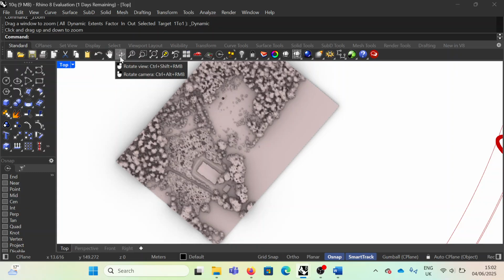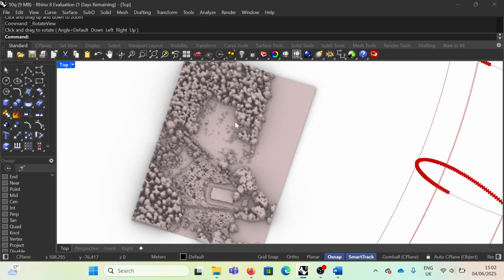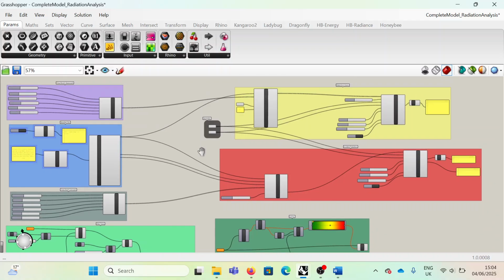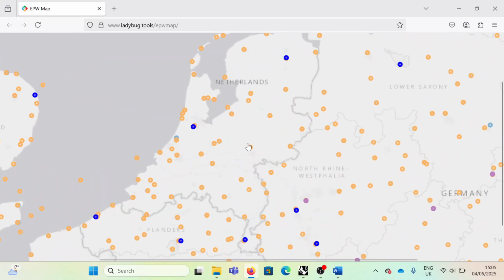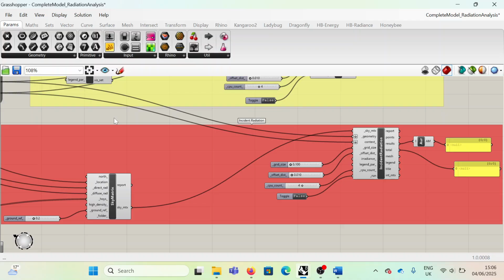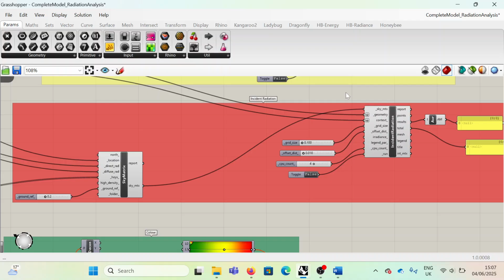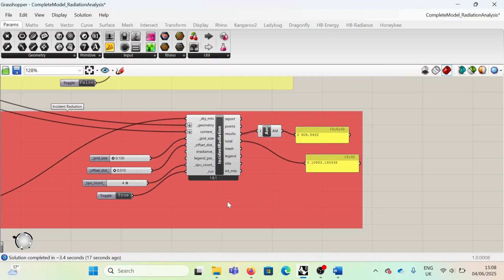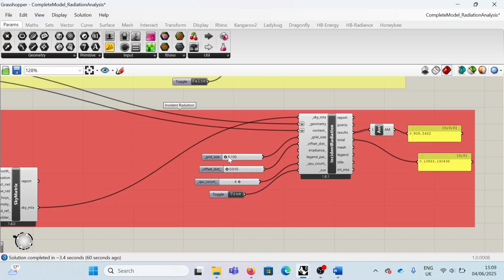Incident Radiation Analysis in Forest Gaps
Using Rhino 8, Grasshopper and Ladybug, I created a DSM from pointcloud data and then used that as the context geometry to simulate canopy shading.